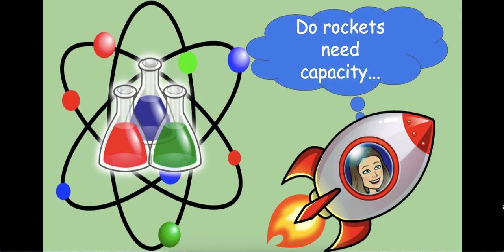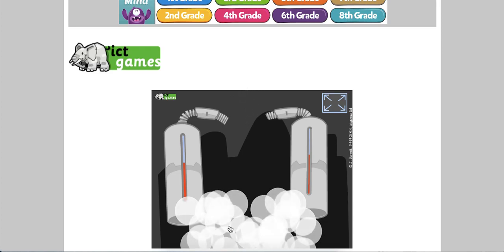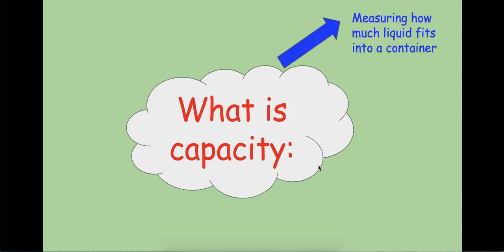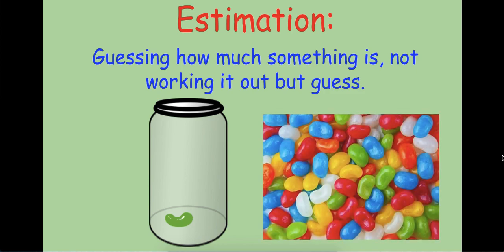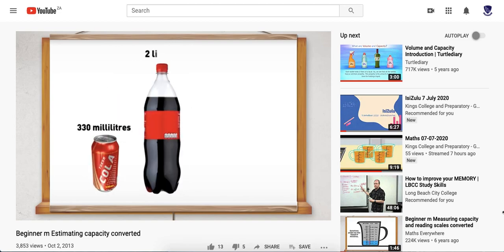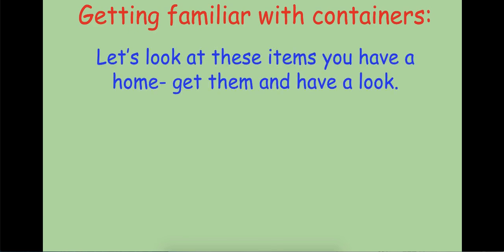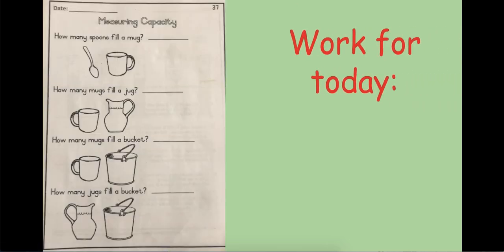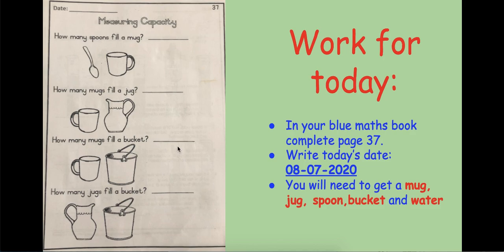Maths 08-07-2020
Measurement- Capacity PART 2